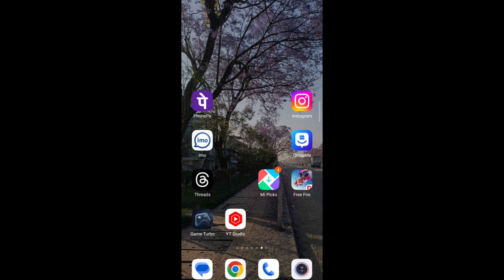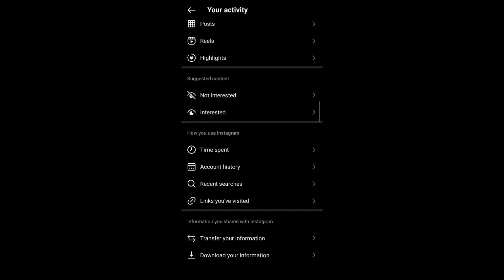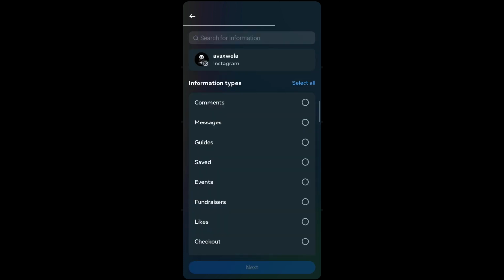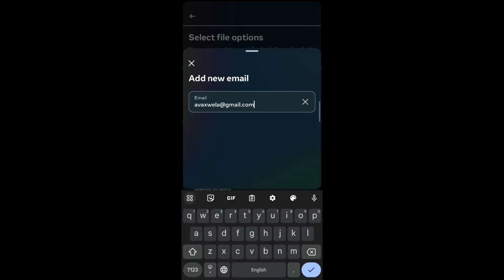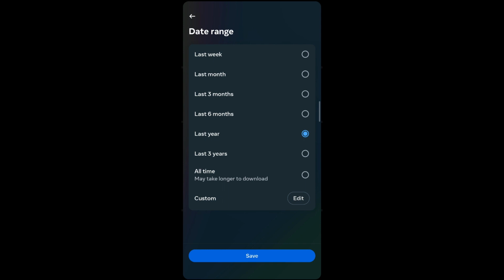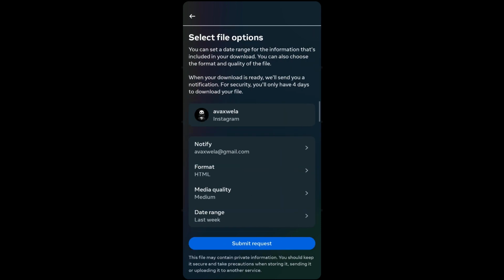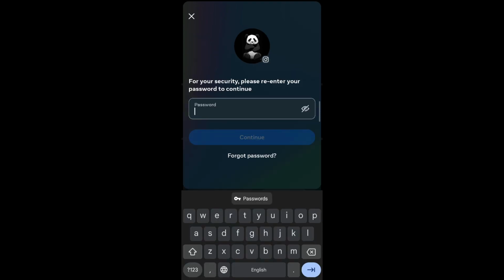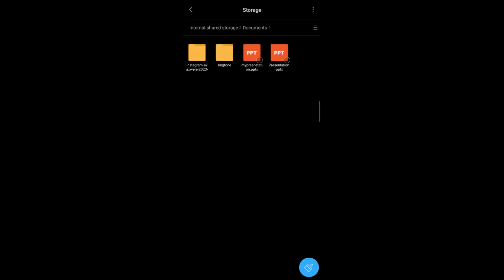How to Recover Deleted Messages From Instagram?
Learn, How to Recover Deleted Messages From Instagram.

Have you accidentally deleted an important Instagram messages? Don't worry, there's still a way to recover it! In this video, I'll show you how to recover deleted messages from Instagram, even if they're no longer in your recently deleted items.